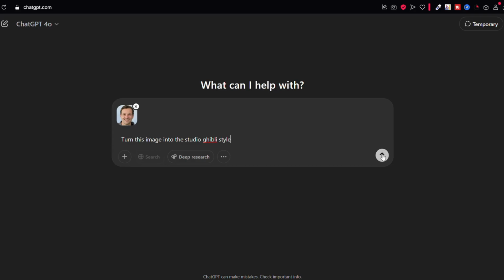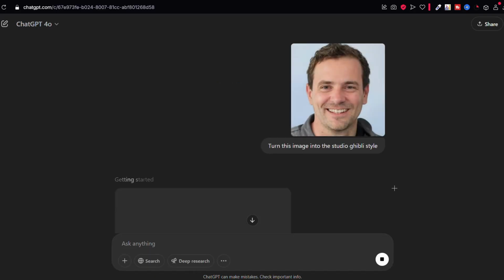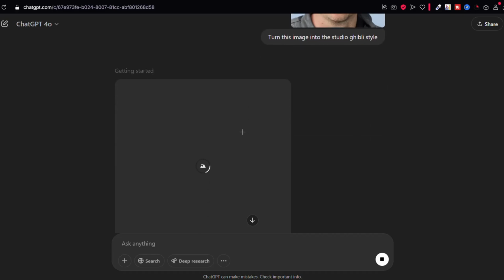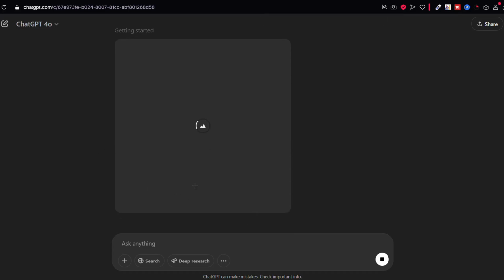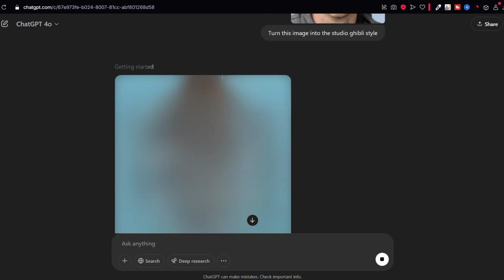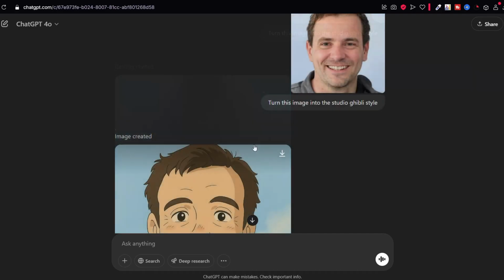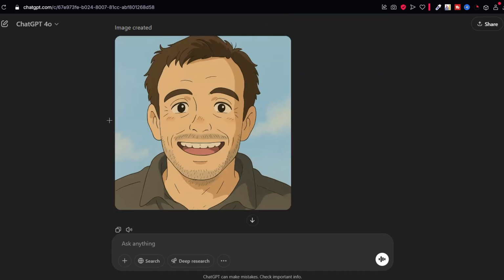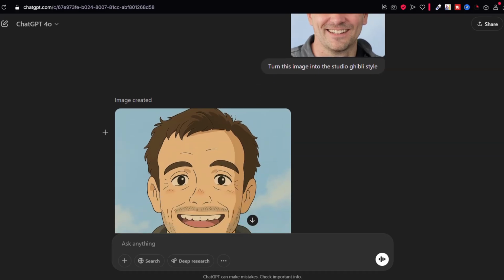How To Do The Studio Ghibli Trend for FREE (Quick & Easy)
Hello guys! Today's tutorial is all about how to use ChatGPT to turn any image into the Studio Ghibli style. With AI-powered tools, you can effortlessly transform your photos into dreamy, hand-drawn visuals inspired by the magical worlds of Ghibli films. Whether you're enhancing digital art, creating unique edits, or just having fun, I’ll walk you through the entire process step by step. Let’s get started!